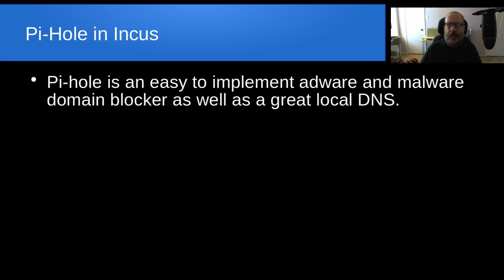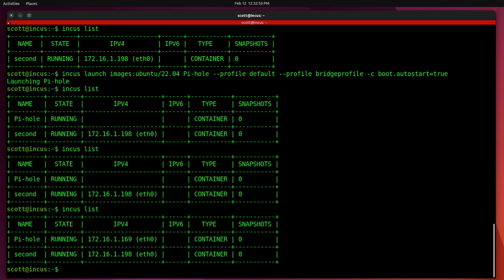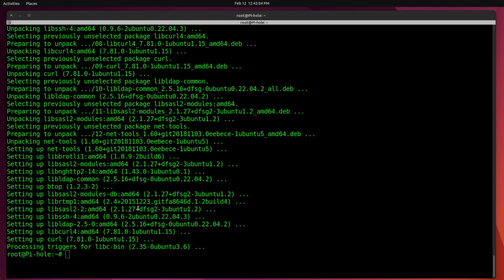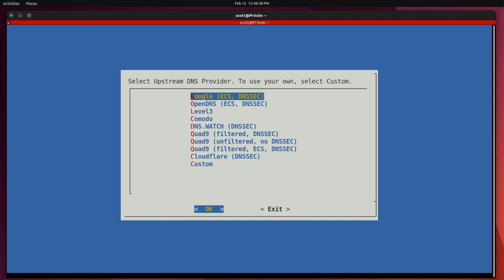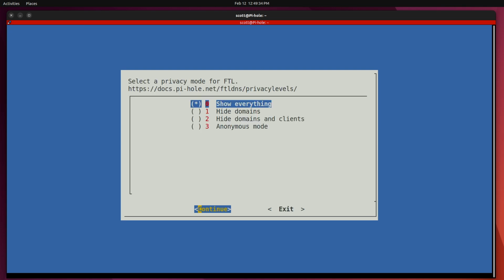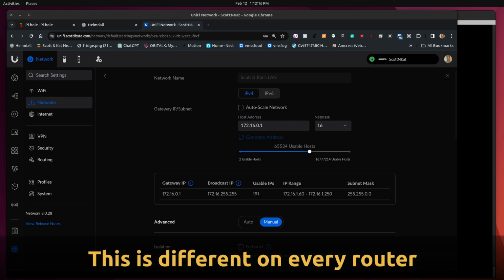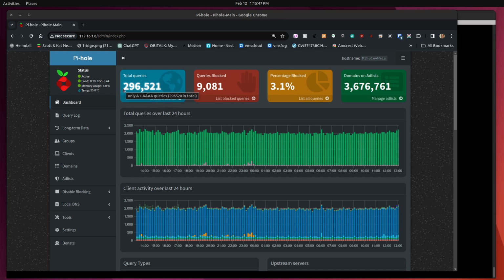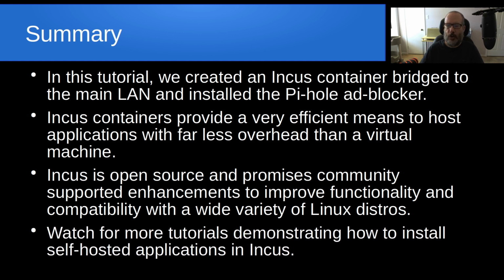Pi-hole in Incus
If you have watched "Incus Containers Step by Step", then this is a good tutorial to learn how to create your first Incus container.  Pi-hole is a network wide ad & malware blocker.  It is also an excellent local DNS as I have discussed in "NginX Proxy Manager & Local DNS" where I show how to use Pi-hole for locally hosted services.